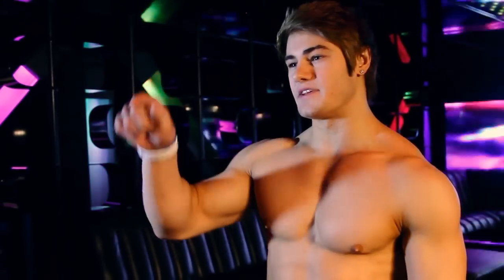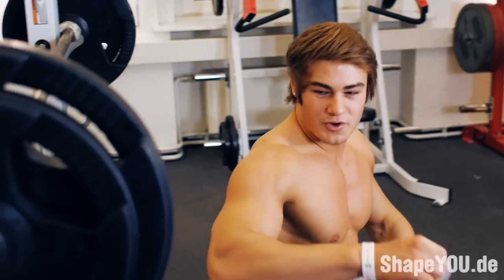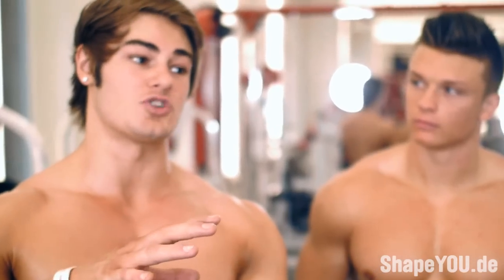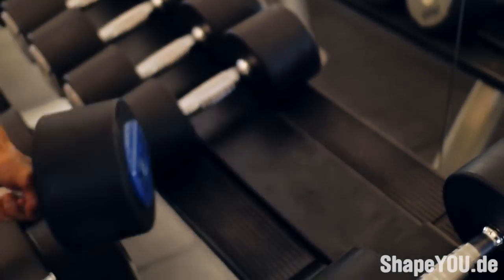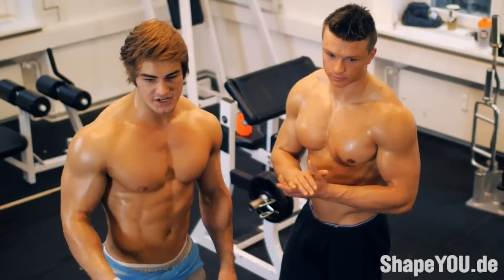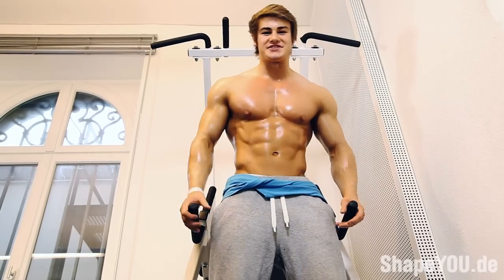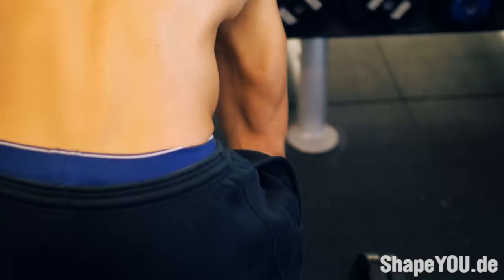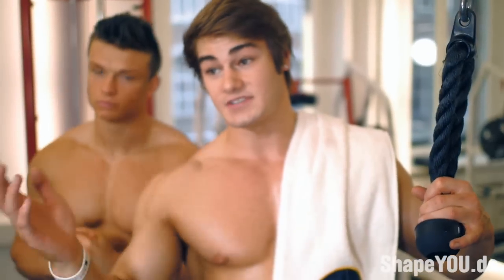Jeff Seid's SHREDDED CLUB - Day 1 - Chest/Triceps Workout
JEFF SEID'S SHREDDED CLUB
DER 12 WOCHEN PLAN - 12 WEEK TRAINER

you can find free workout plans and many great videos made by the pros -- stars like Steve Cook, Jeff Seid, Tim Budesheim and Kai Greene already worked with ShapeYOU.
Find your plan! "A goal without a plan is just a dream!"

findest du kostenlose Trainingspläne und viele Videos von den Profis erstellt -- Stars wie Steve Cook, Jeff Seid, Tim Budesheim und Kai Greene haben schon mit ShapeYOU zusammengearbeitet.
Finde deinen Plan. "A goal without a plan is just a dream!"